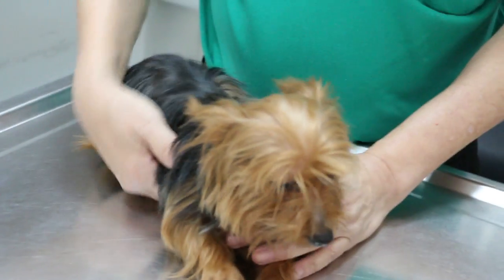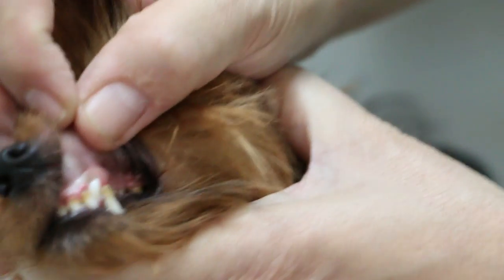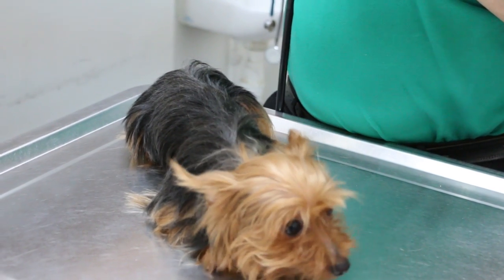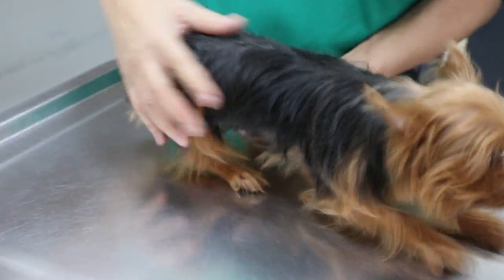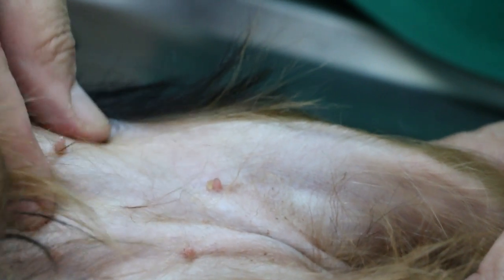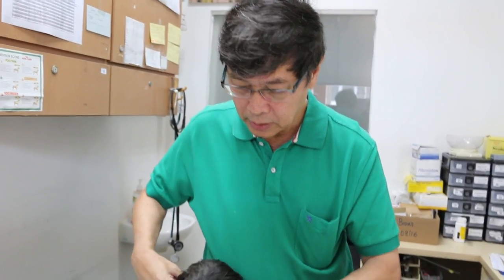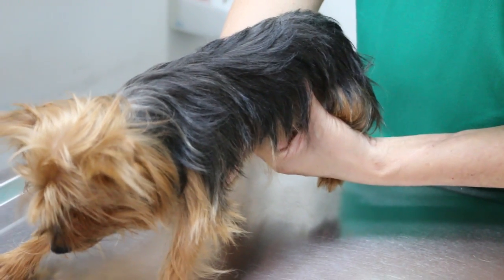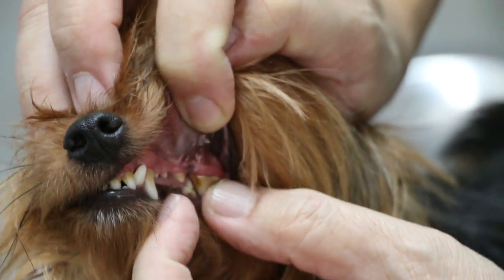The aggressive Silkie Terrier has false pregnancy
Aggressive behaviour of this young Silkie Terrier - an abnotmal behaviour. The owner said heat was 6 months ago. Actually, lthe "hidden" heat was 2 months ago. Milk was expressed by me.as I diagnosed false pregnancy.

Always check the dog thoroughly including the underside.